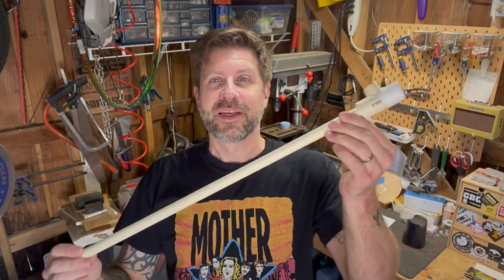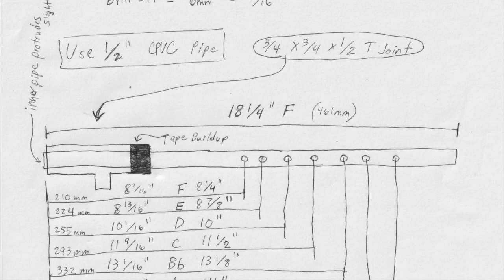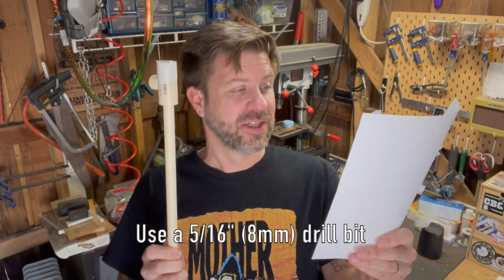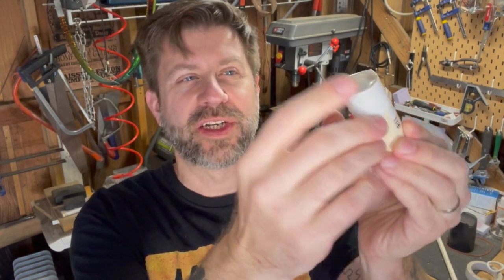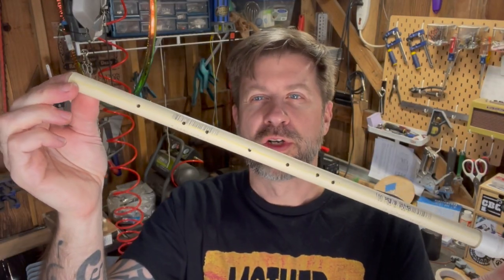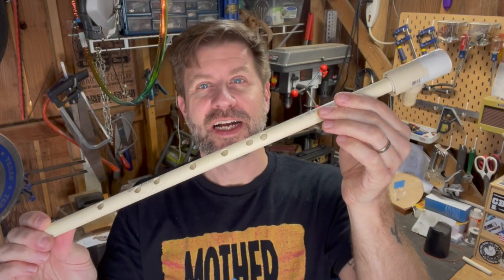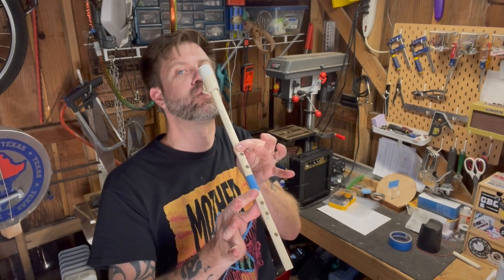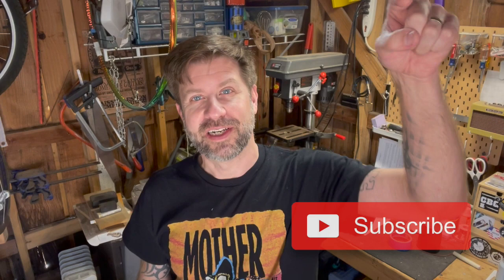My Second Attempt at Making a PVC Membrane Reed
I attempted to make a membrane reed recently and it worked. However, I wanted to add more notes, so I found a tutorial online that shows where to drill the holes. This is my second attempt and I'm pretty pleased with it.

Intro - 0:00
Diagram & Overview - 0:41
Modifications - 2:34
Result - 4:31
Final thoughts - 5:28